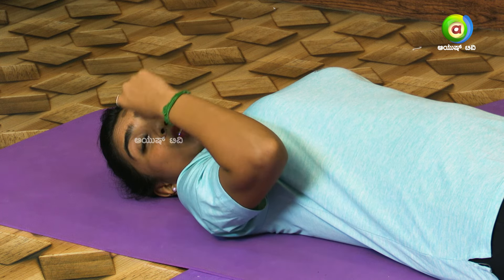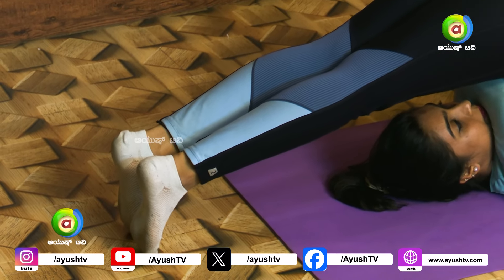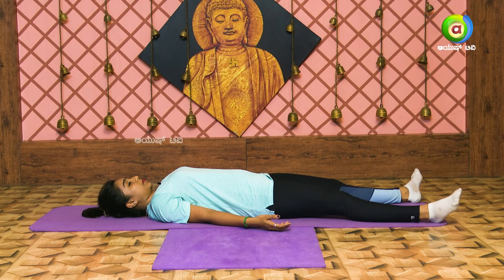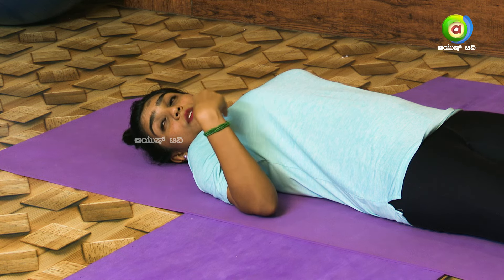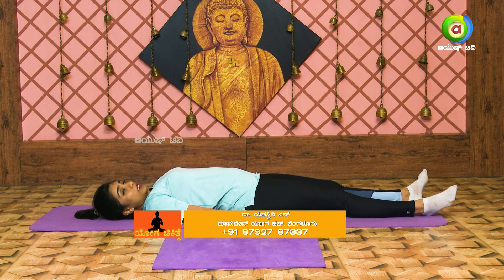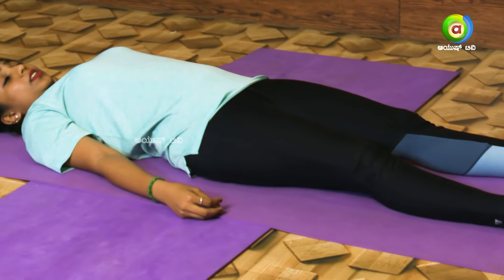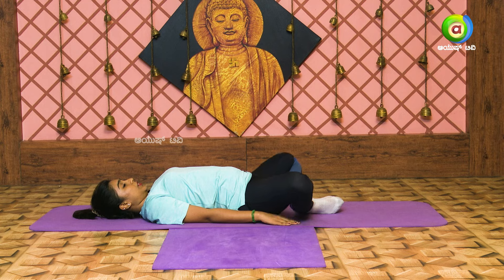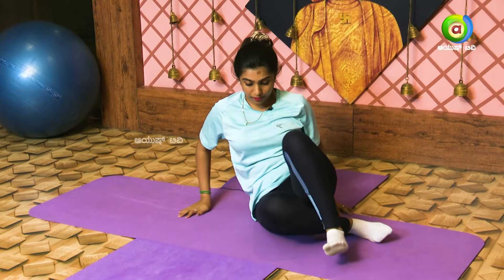ಪುರುಷರ ಲೈಂಗಿಕ ಸಮಸ್ಯೆಗಳನ್ನ ಗುಣಪಡಿಸುವ ಯೋಗಾಸನಗಳಿವು..! | Yoga Chikitse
Ayush TV believes that Health and Wellness is a Journey rather than a Destination and our health needs to be taken care of every day of our lives consistently.

Watch Ayush TV on :
        --Airtel            968
        --Tataplay    1686
        --Videocon   2713
        --Dish Dth     2713